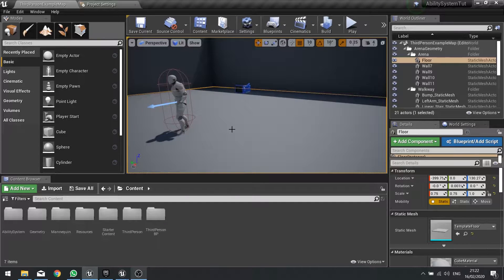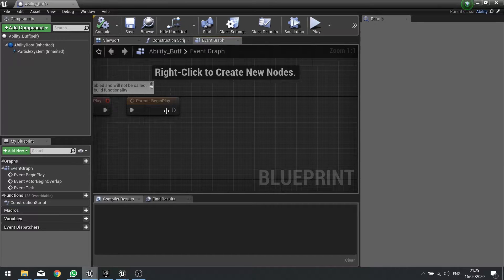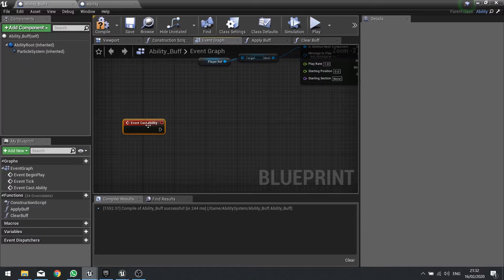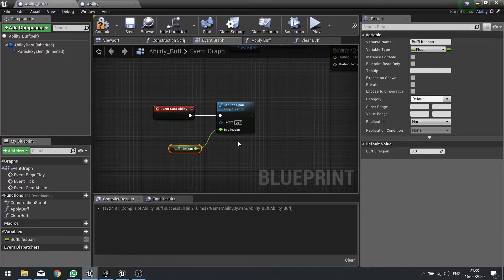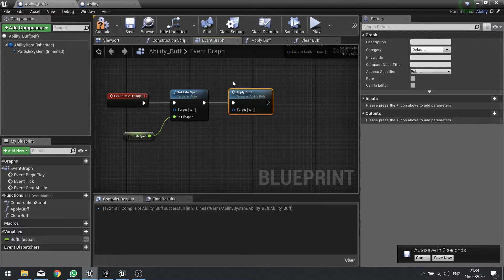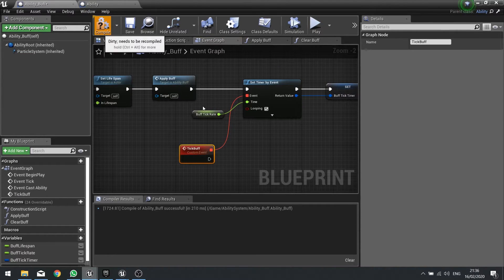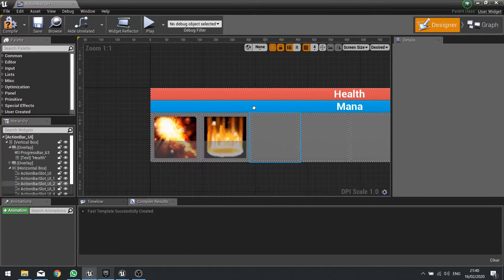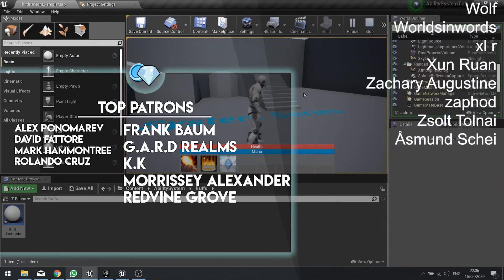Unreal Engine 4 Tutorial - Ability System Pt.9 - Buffs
In this series we go through how to create an ability system using only blueprints, including projectiles, area of effects, buffs and debuffs.

Part 9 starts looking at how to setup the buff ability type.